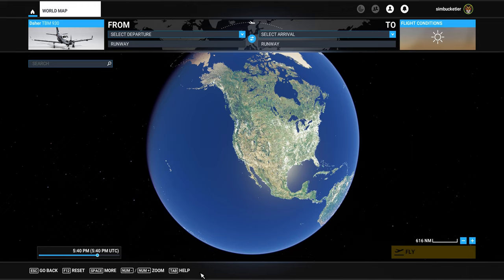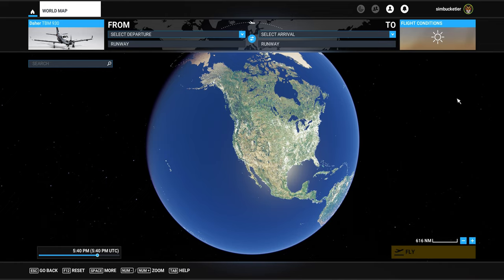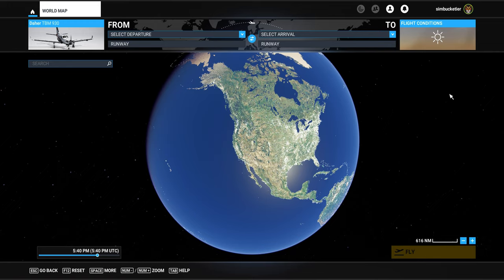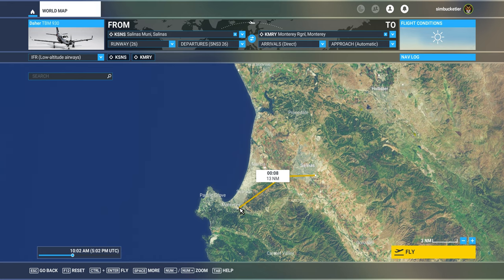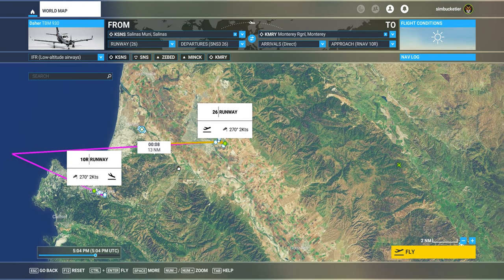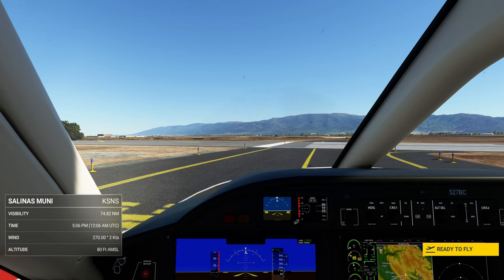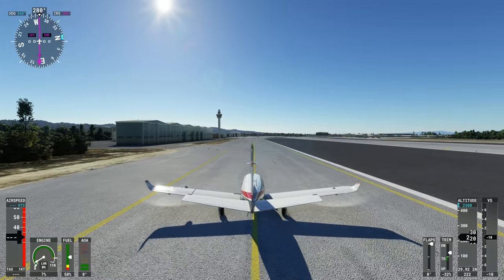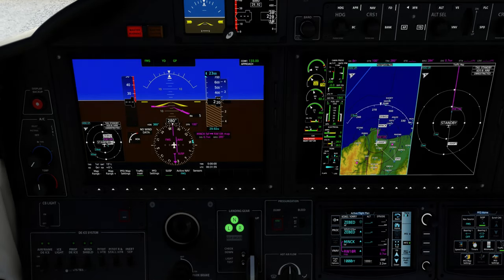TBM IFR - Step by step set up, enroute, and approach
A short IFR flight from Salinas to Monterey.  I'm still learning how to use the PFD & MFD touch screens.  Also, exactly how and when the couplers engage.

When I first got the flight sim. in 2020, it automatically entered the intersections, fixes, etc.  Recently, when I'd punch the APR (approach) button...nothing would happen...the autopilot (AP) would not engage (couple) to the glideslope.

The new set up is forcing me to learn how today's avionics work.  Bravo!!

WingNut